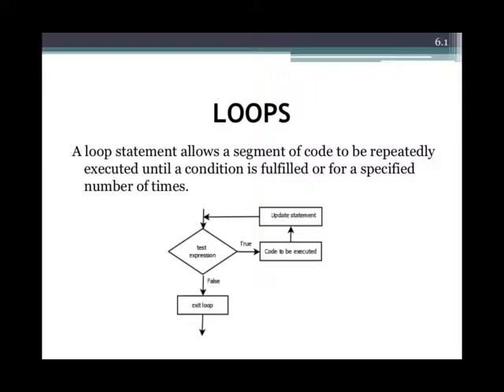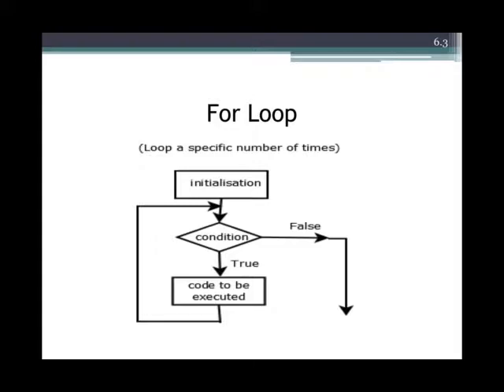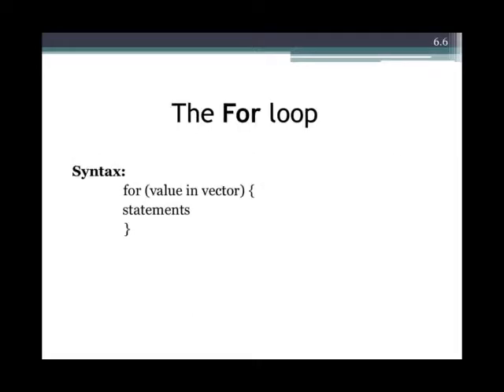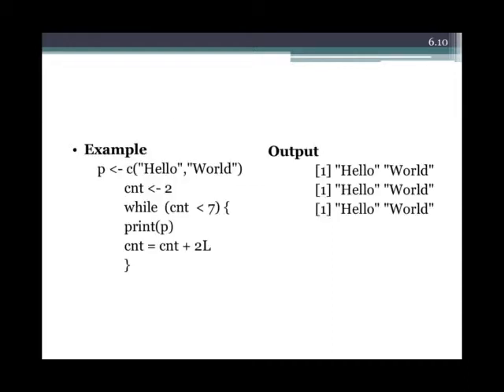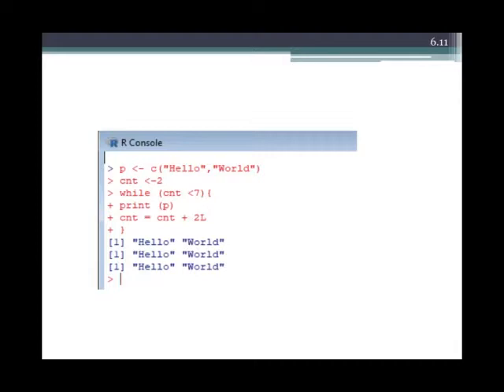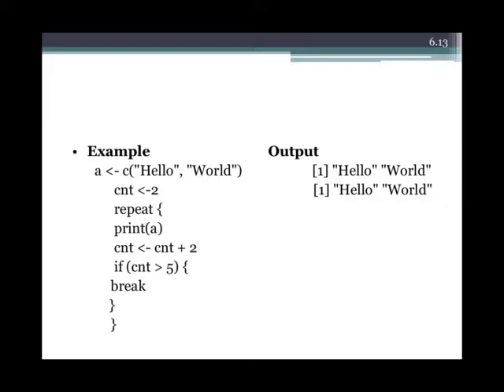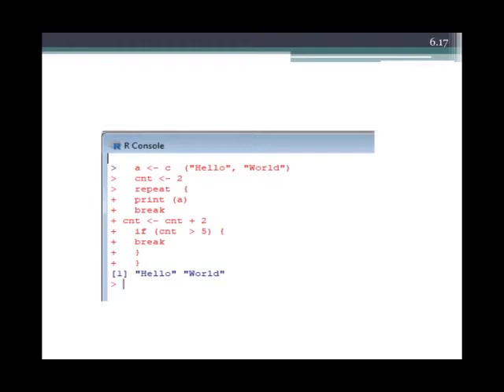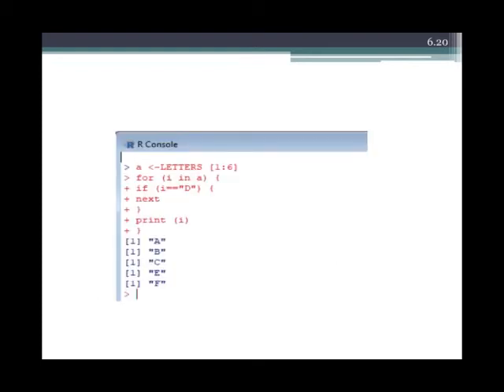LOOPS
6. LOOPS

R Language Primer

Loops are used in programming to repeat a specific block of code. In this lesson, you will learn to create a loop in R and use it for iterations.